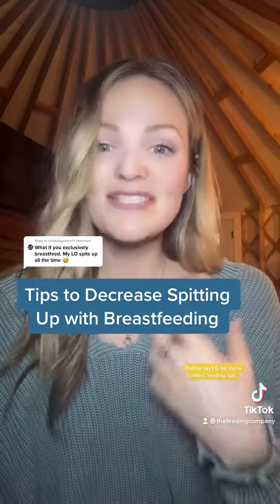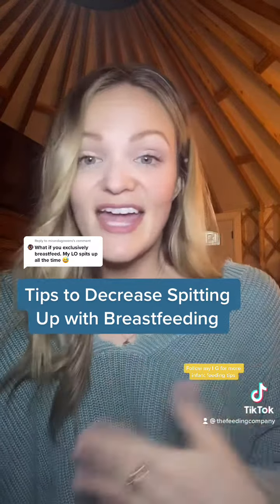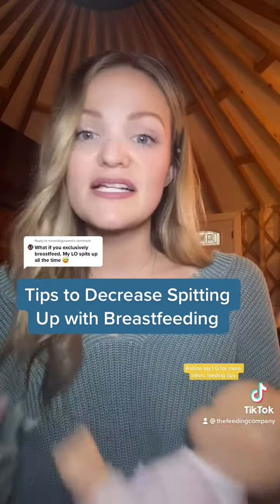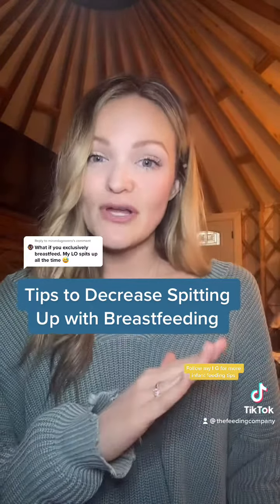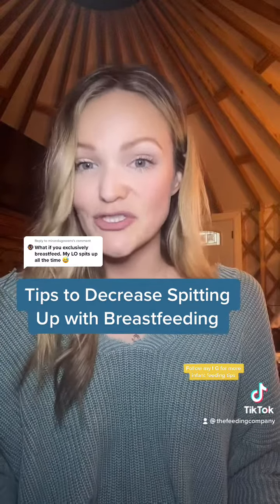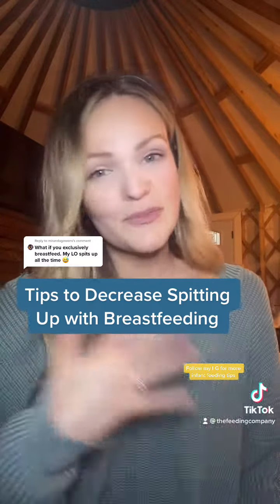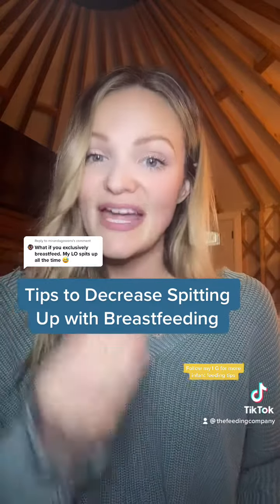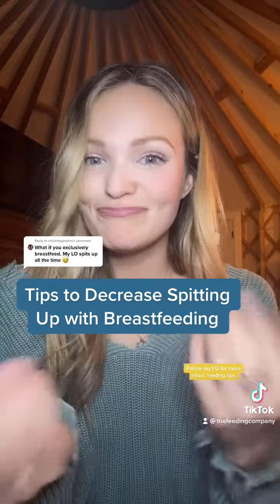How to Decrease Spit ups and Gas with Breastfeeding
Here are some tips to decrease gas and spitting up with breastfeeding and some tips on how to slow your Breastmilk flow for baby to manage better!